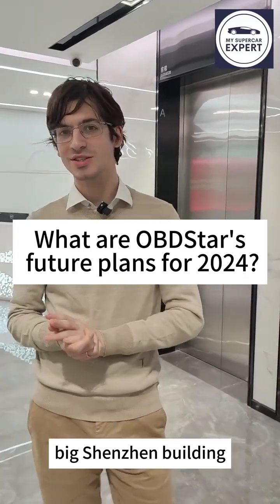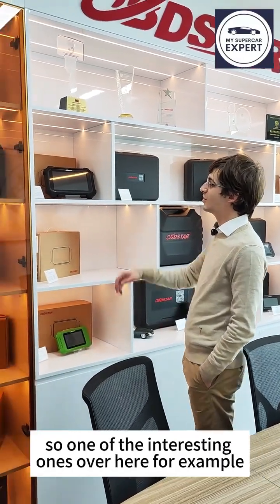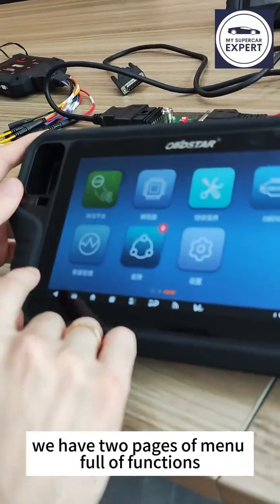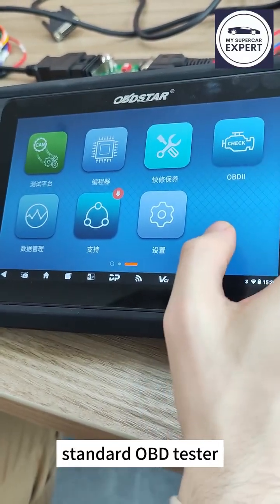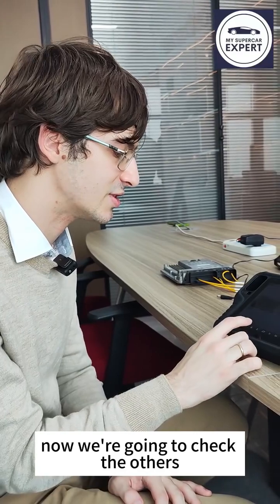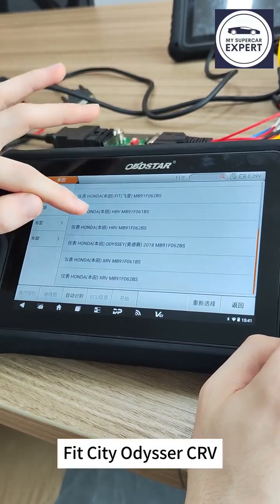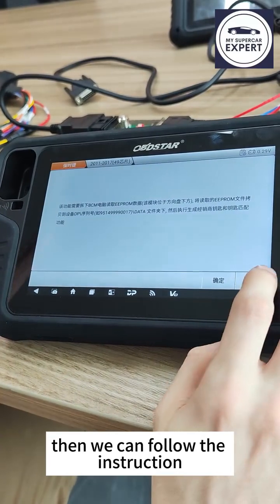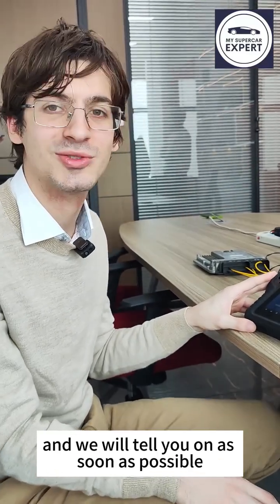What are OBDStar's future plans for 2024?OBDStar